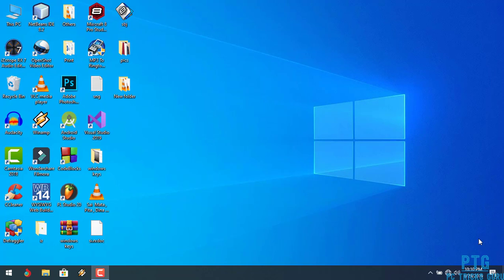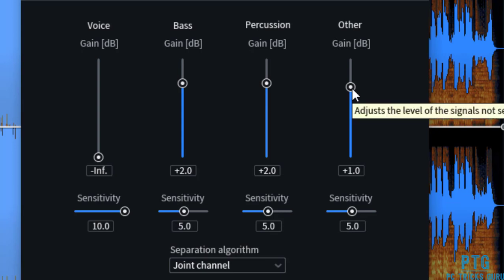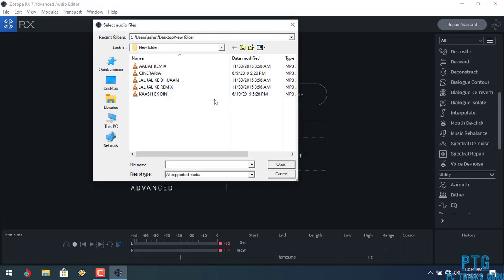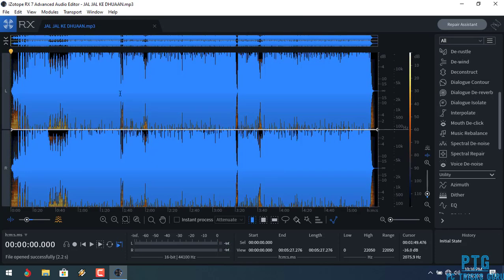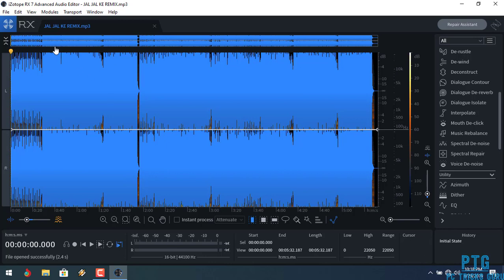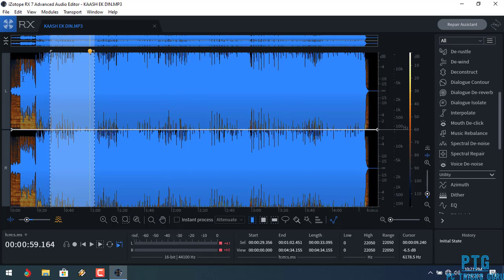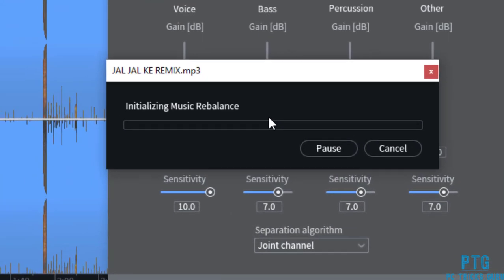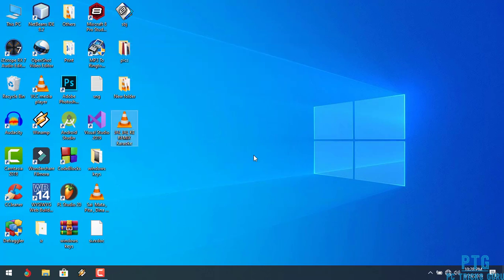Remove vocals from any song and create best quality karaoke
The easiest method to remove vocals from any mp3 song and create a high-quality Karaoke track.

Must watch the tutorial for the easiest and the best way to create high-quality karaoke tracks from any MP3 file.

(add https:// if the link doesn't open and click SKIP AD to view the page)
iZotope RX 7 Audio Editor Features and Purchase (add https:// if the link doesn't open and click SKIP AD to view the page)

Songs used in the video are muted due to copyright concerns. But the tool would work perfectly if you test it in your machines.